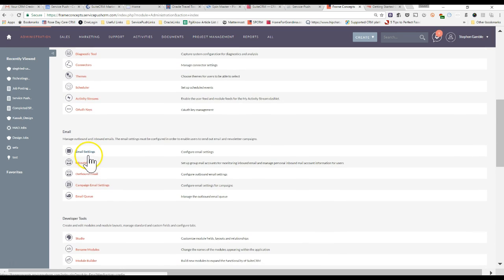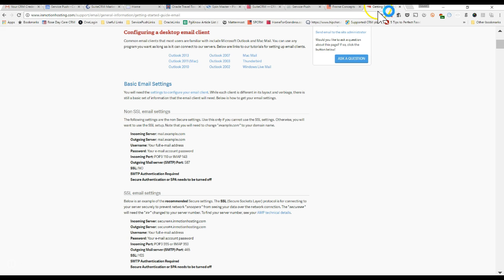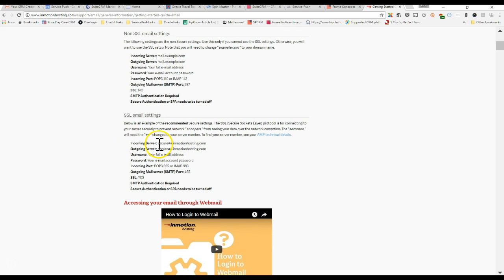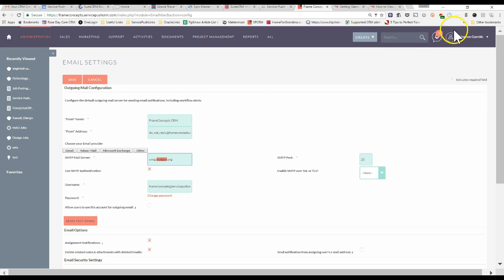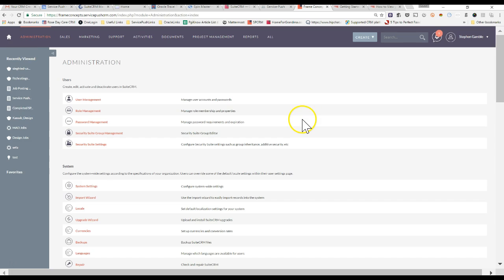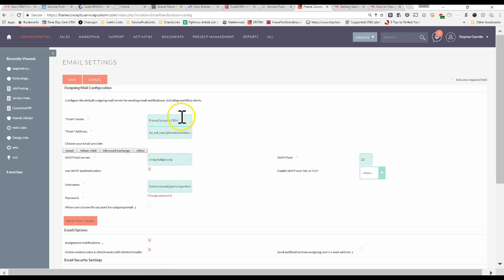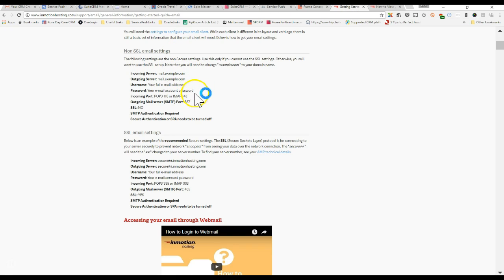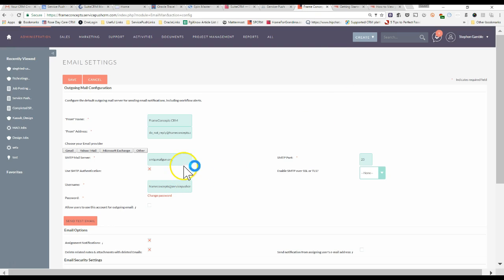Configuring Email Settings in SuiteCRM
This tutorial shows you how to setup SuiteCRM to work with your company email and ensuring you use your hosting providers data to get it configured properly.